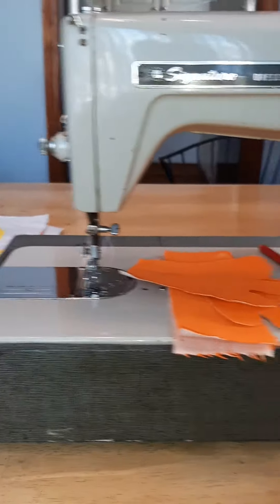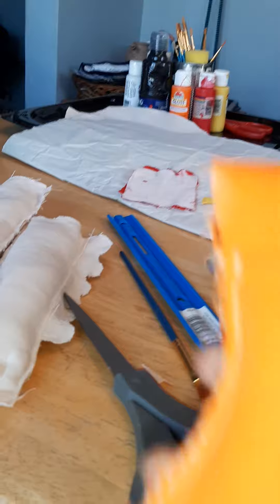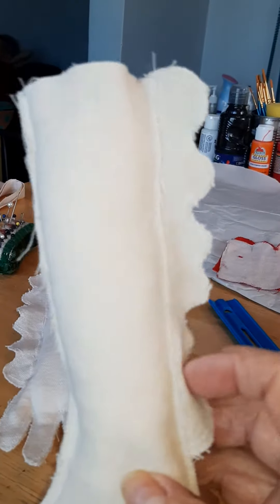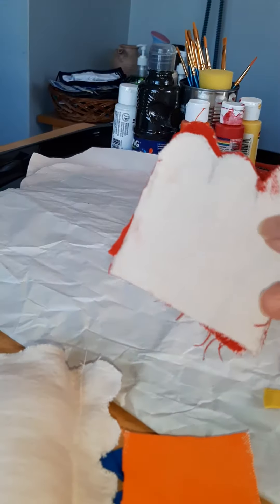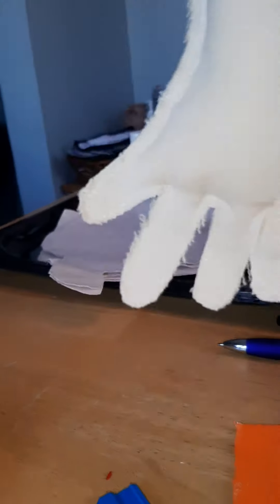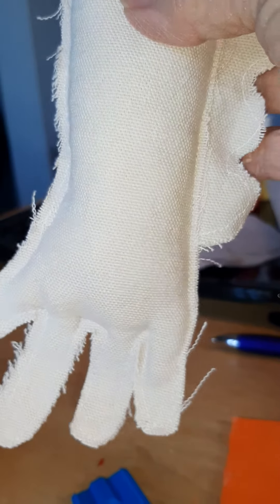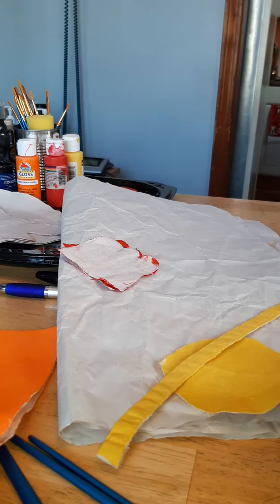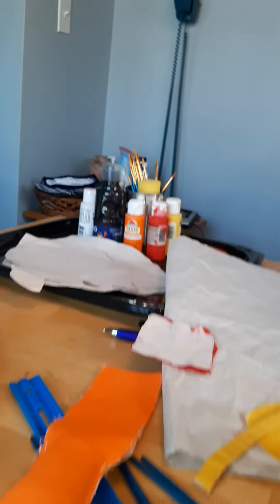Penny part 4. slow going on fingers & toes.